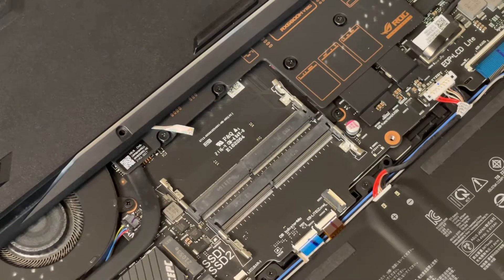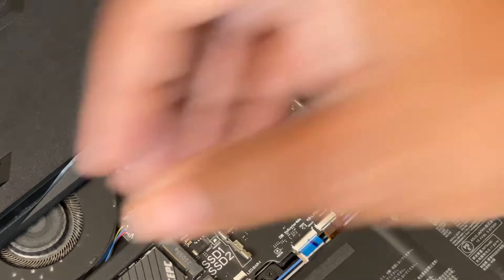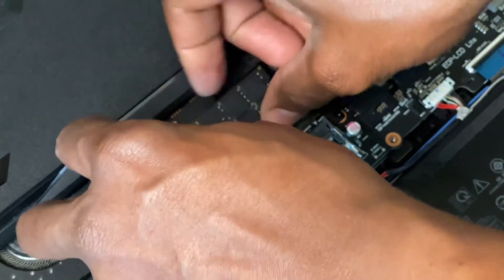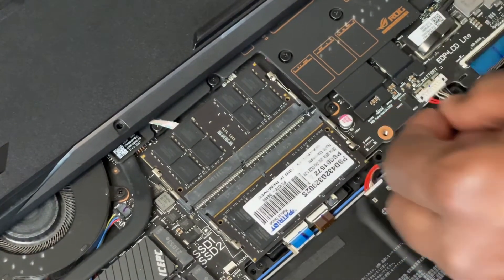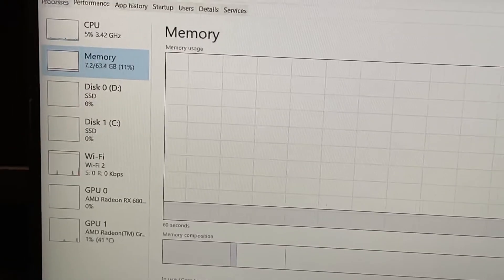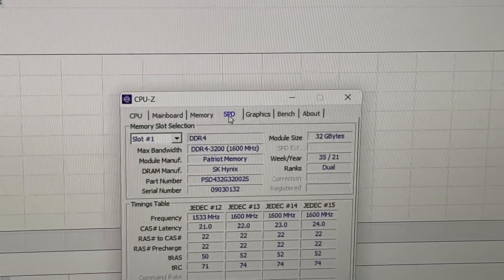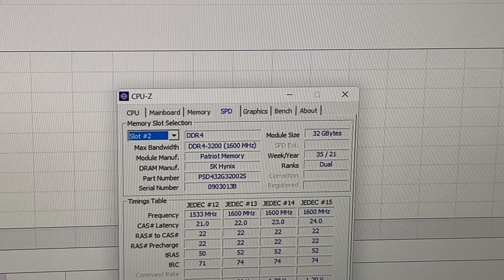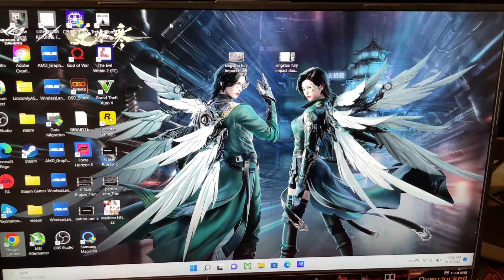The truth about how many GB of RAM can the Asus G15 Advantage Edition take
Asus G15 RAM